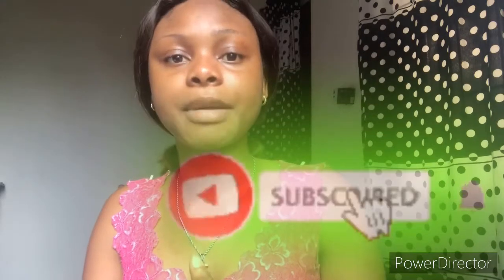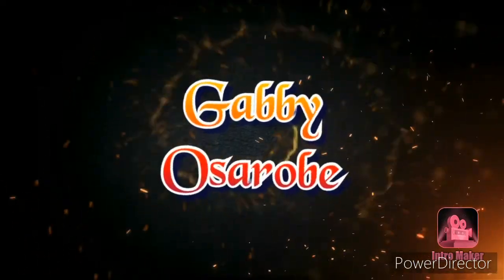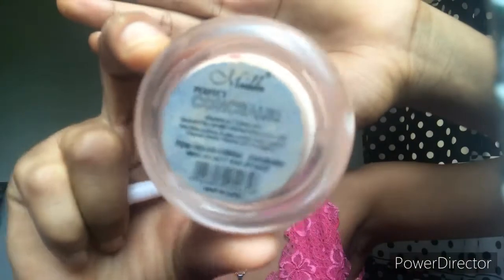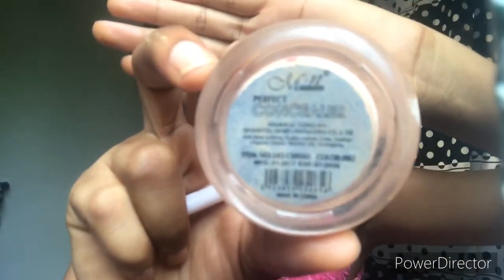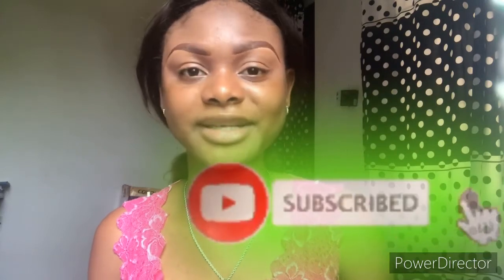HOW TO DRAW EYEBROWS FOR BEGINNERS : Beginner friendly eyebrows tutorial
Here is a video on how to draw your eyebrows yourself for beginners... hope you get to enjoy the video 😊.